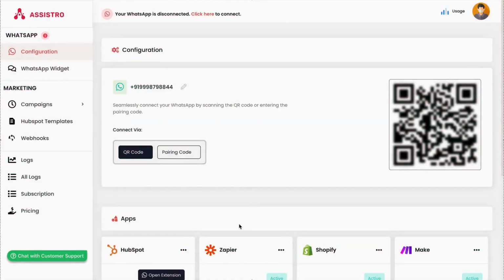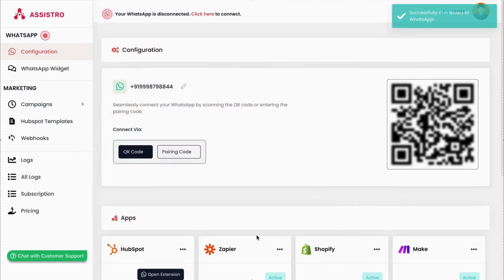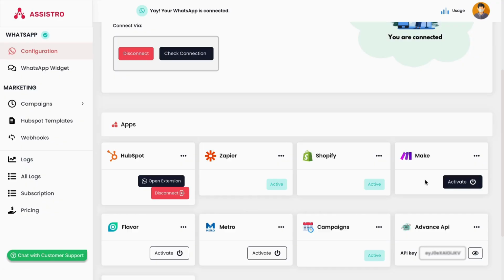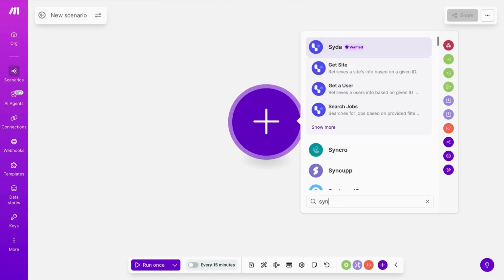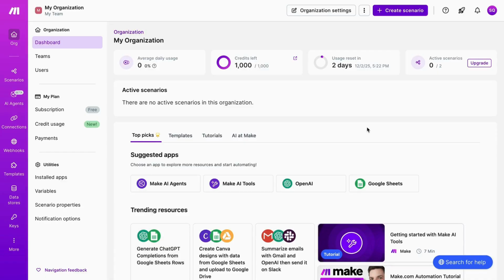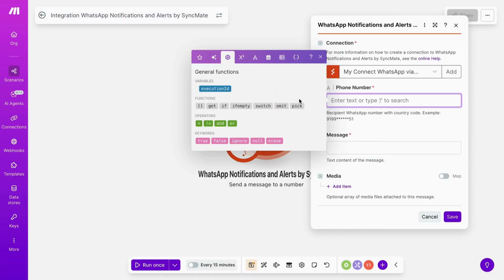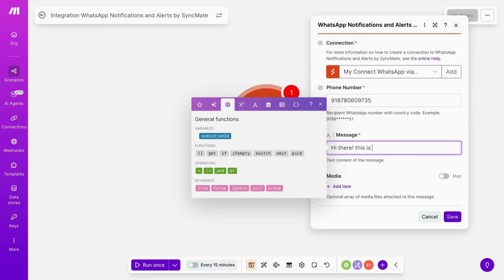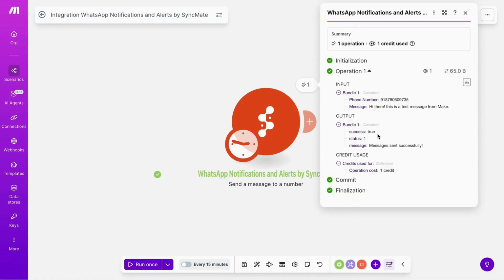How to Integrate SyncMate with Make.com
In this tutorial, I’ll walk you through the complete process of integrating SyncMate by Assistro with Make.com to automate your WhatsApp workflows. Whether you're looking to streamline notifications, sync your CRM data, or automate customer communication, this video will guide you through every step clearly and simply.

🔥 What you’ll learn:

How to connect SyncMate with Make.com

Setting up triggers and actions

Creating automated WhatsApp flows

Tips for testing and optimizing your automation

🚀 About SyncMate:
SyncMate by Assistro is a powerful WhatsApp automation tool designed to connect with platforms like Shopify, HubSpot, WordPress, Zapier, WooCommerce, and Make.com to help businesses scale their communication effortlessly.